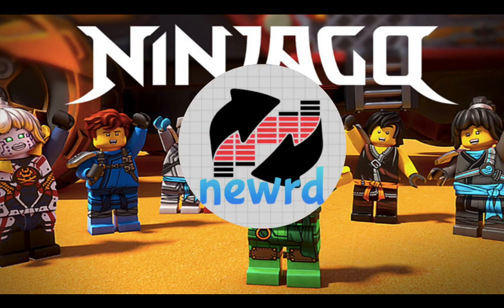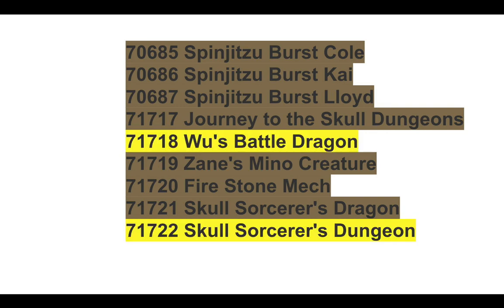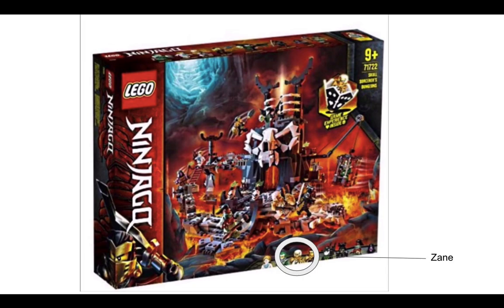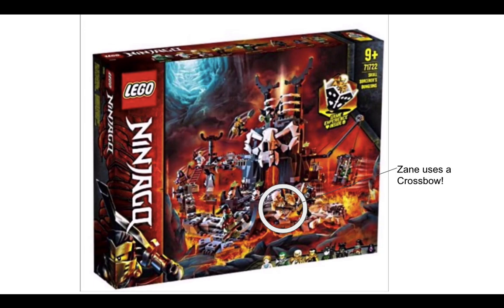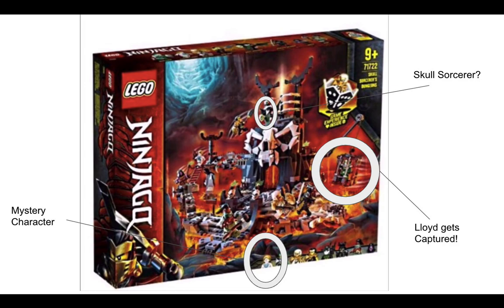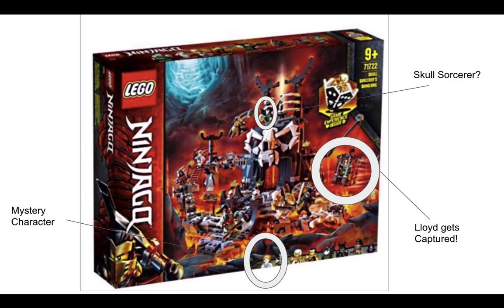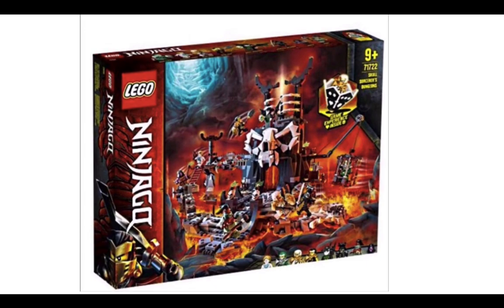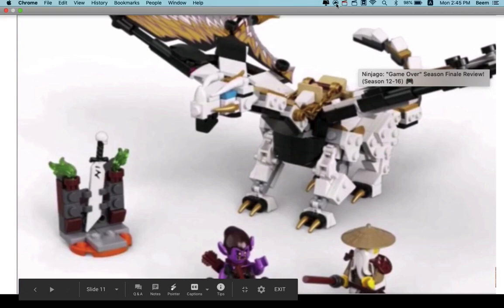Season 13 Spoilers Revealed! Zane's Knight Weapon! - LEGO Ninjago Season 13 Sets Analysis